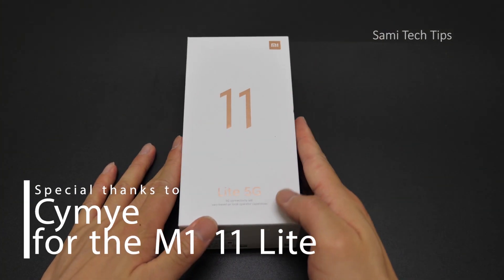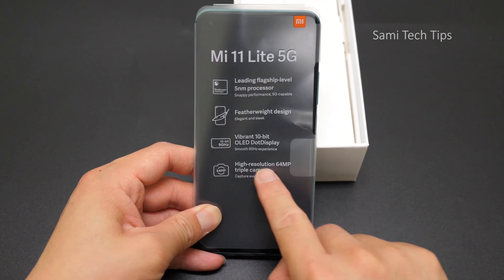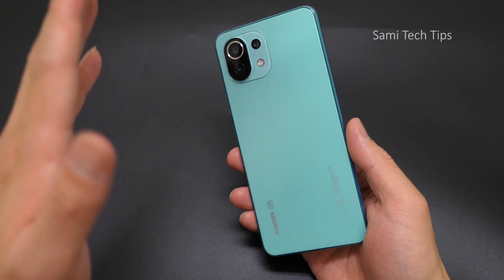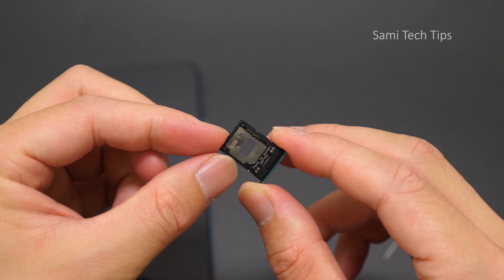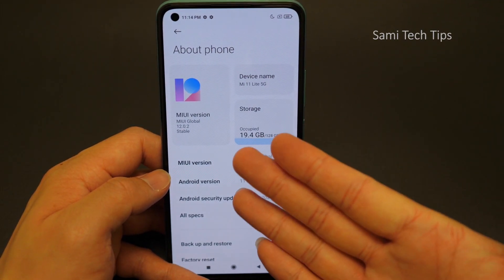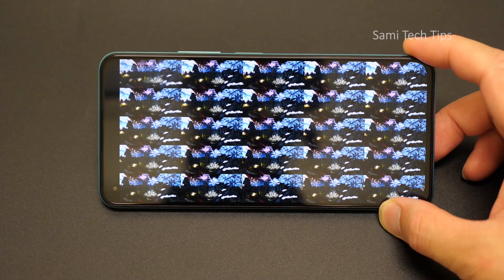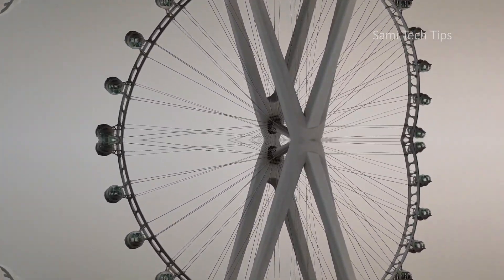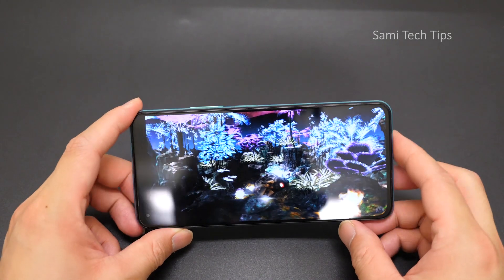Xiaomi Mi 11 Lite 5G Unboxing & Review: Awesome! [English]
The Mi 11 Lite 5G is the world’s first mobile device using Qualcomm Snapdragon 780G, which shares the same 5nm processing technology Snapdragon 888.

Huge thanks to @Cymye for providing the Mi 11 Lite!

More about the Mi11Lite
Design
Truffle Black, Mint Green, Citrus Yellow impact-resistant glass backs
Corning®️ Gorilla®️6 front
159g ultra lightweight
Slim arc side fingerprint sensor

Display
6.55” AMOLED DotDisplay（2400 x 1080 FHD+）
10-bit color depth with TrueColor and DCI-P3
90Hz refresh rate, 240Hz touch sampling rate
TÜV Rheinland Low Blue Light Certification
HDR10+ support

Performance
● Qualcomm Snapdragon 780G
- 5nm manufacturing process
- 6th Gen Qualcomm® AI Engine
● 6GB+128GB, 8GB+128GB
- UFS 2.2 + LPDDR4X
● LiquidCool technology
● 33W fast charging, 33W In-box charger

Camera
64 MP + 8MP + 5MP triple rear camera
● 64MP main camera
- 1/1.97” sensor size, 0.7μm 4-in-1 to 1.4μm
- f/1.79 aperture, 6P lens
- Contrast Autofocus
● 8MP ultra-wide angle camera
- 1/4” sensor size, 1.12μm
- f/2.2 aperture, 5P lens
● 5MP telemacro camera
- 1.5” sensor size, 1.12μm, f/2.4 aperture,4P lens
- Contrast Autofocus, 3-7cm
● Single-tone flash
20MP Selfie cameraAudio

Dual audio speakers, 2x recording microphones
Hi-res Audio certification, Hi-res Audio Wireless certification